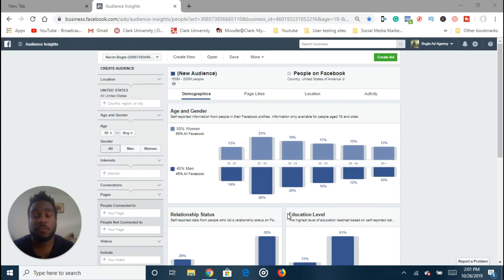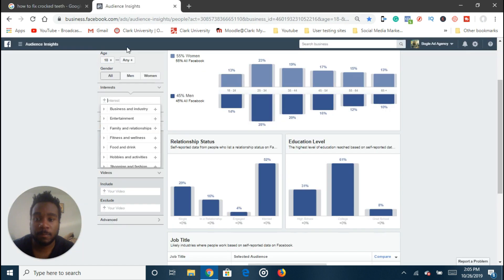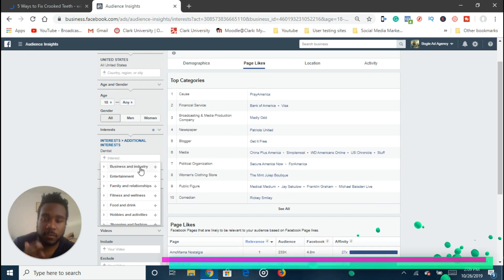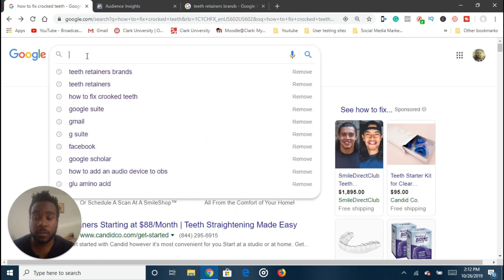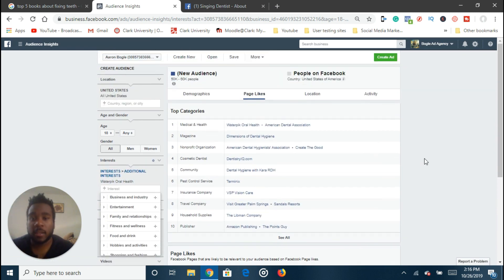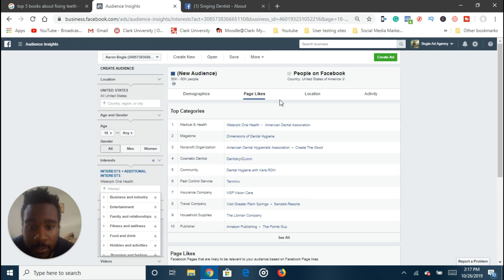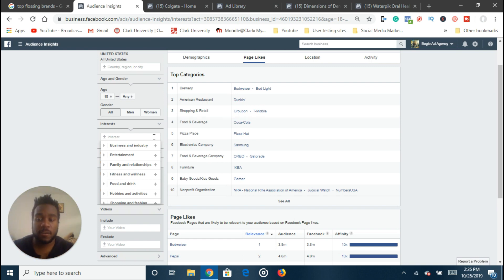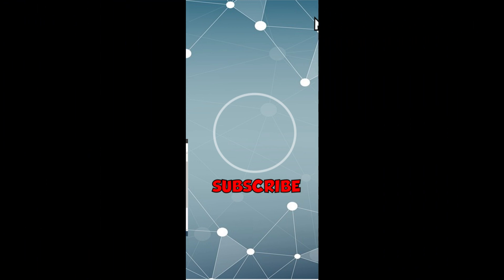Find THE SECRET INTERESTS No One Tells You About! | Conduct FACEBOOK ADS Market Research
In this video, you will know step-by-step how to conduct Facebook ads market research, this way, you will find the interests for your Facebook ads that will ensure your profits skyrocket.

Knowing how to conduct market research is vital when it comes to running Facebook ads, if you don't know who your market is, then you will surely fail with Facebook ads.

There are tools like the Facebook audience insights tool that can help you narrow down your audience, but that's what everyone is using, so you need to use other strategies to find those golden Facebook ad interests.

After this video, your Facebook targeting skills will be on par with the top-level marketers, and you will be able to show your ads to people who already want to buy your product or service.

***FORGOT TO MENTION*** You can also browse interests by going into the ad set level, type an interest, then click browse. So there is even more ways to get you started with your market research!

Don't miss out on my most recent upload (or else you'll miss out on more money-making tips